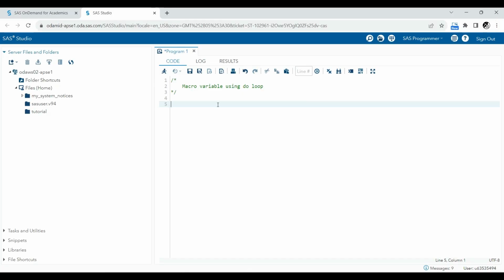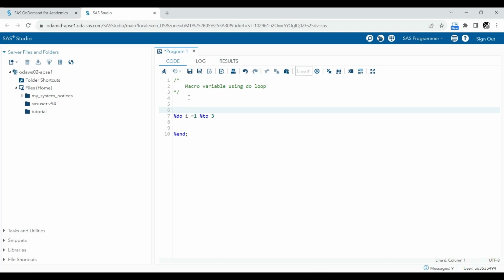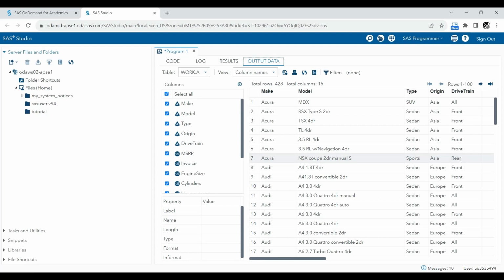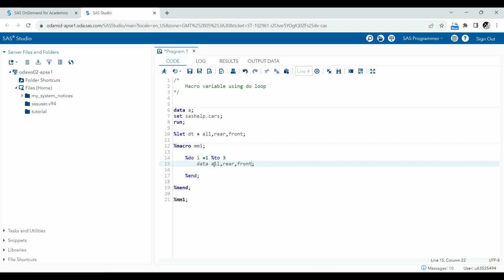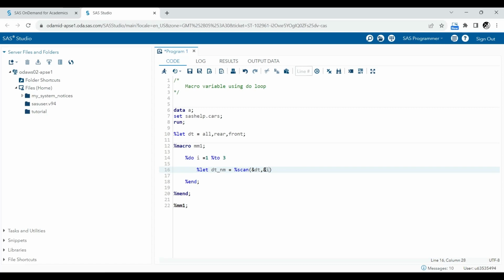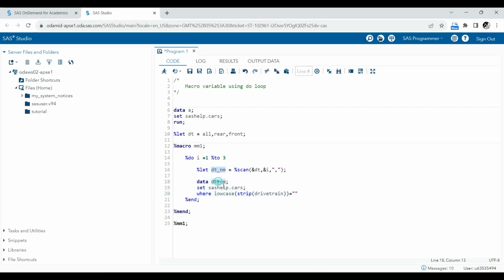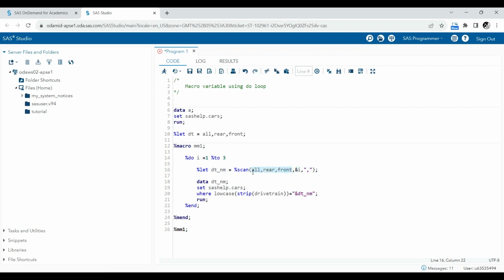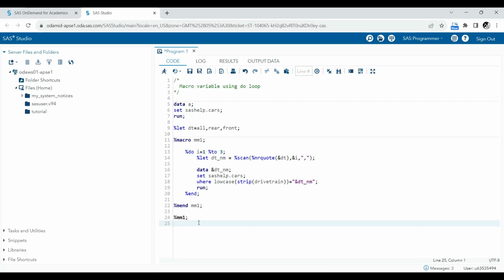Macros in SAS Part 3 - Macro variable using Do Loop